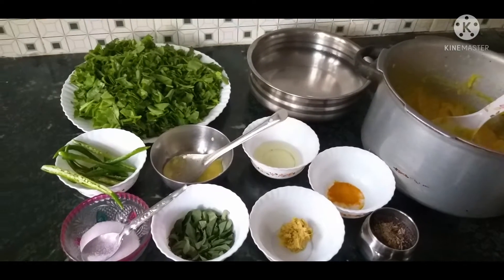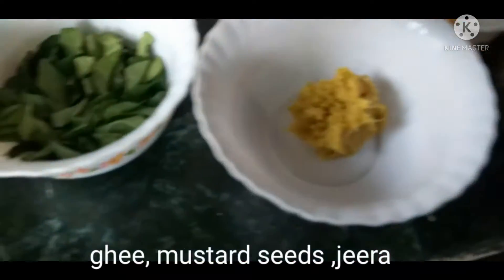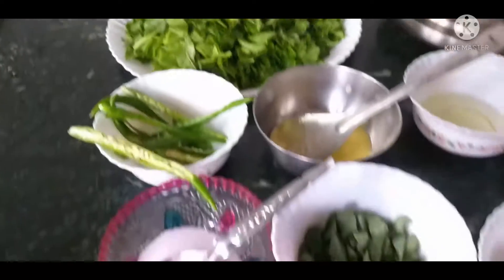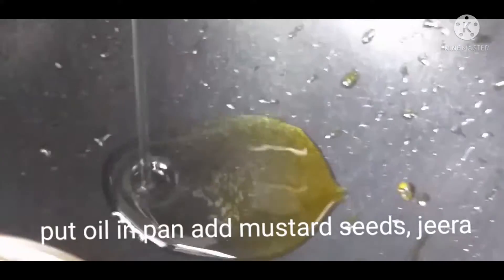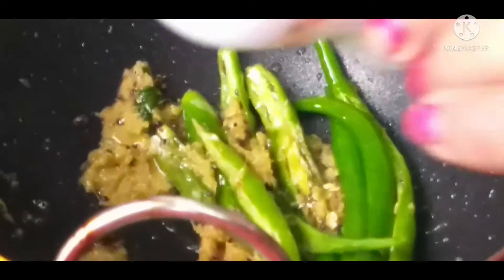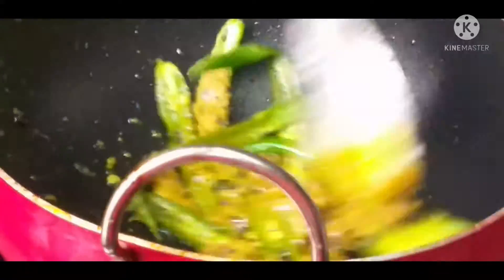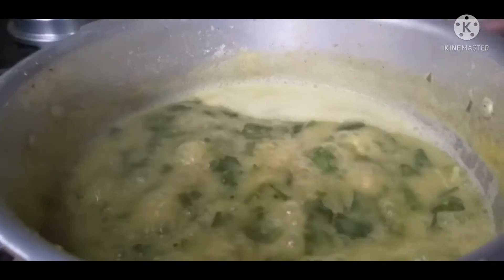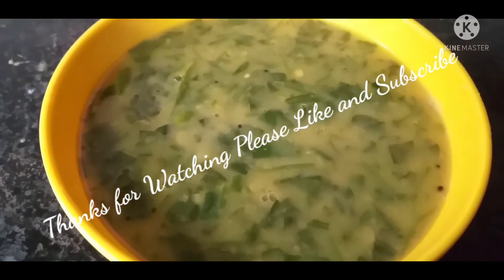Home made Palak dal //Chandru's world vlog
Palak dal